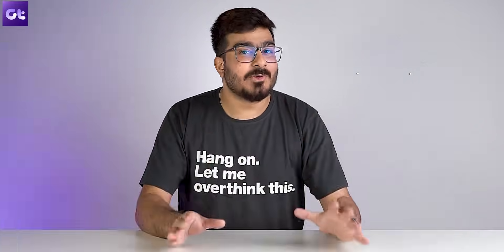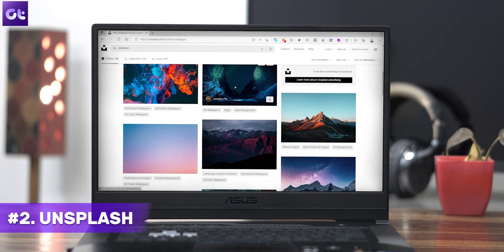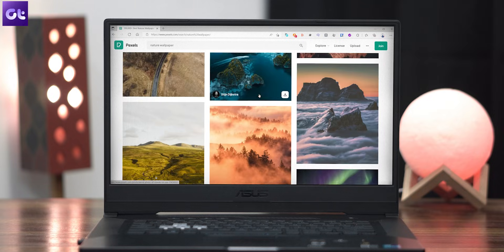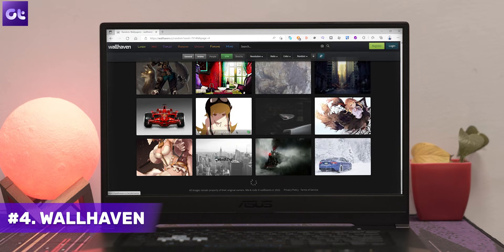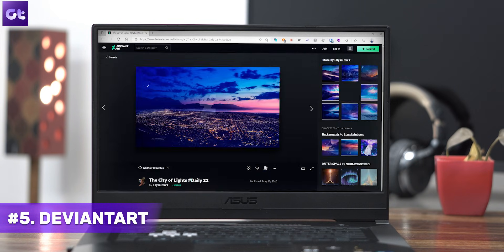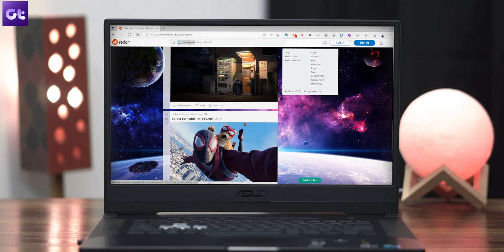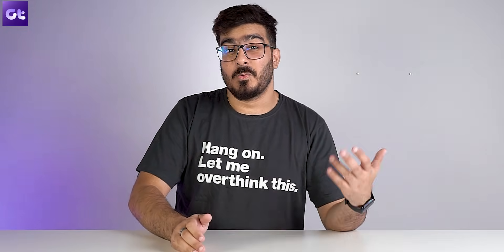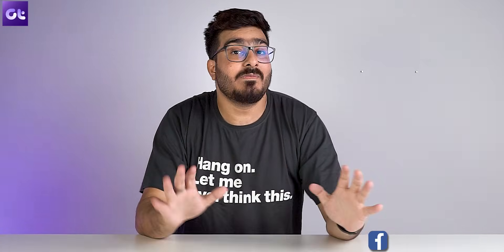Top 7 Best Wallpaper Apps and Websites for Windows PC in 2022 | Guiding Tech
Now we all love customizing our Windows desktops, right? And the best way to do that is by using creative wallpapers. Now while most folks just go on to Google Images and search for wallpapers, the collection there can be quite boring, and more importantly, it's a hassle to get the right size for your desktop screen. As such, if you're looking for good apps and websites to get great wallpapers for your Windows PC, then this video is for you!

In today's video, we'll be taking a look at the top 7 apps and websites for Windows that you should check out for the best wallpapers!